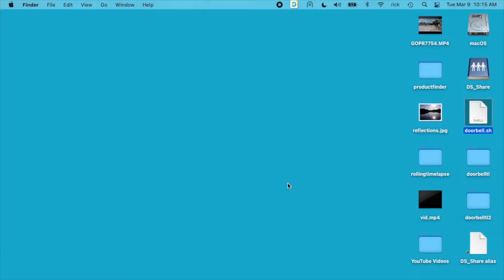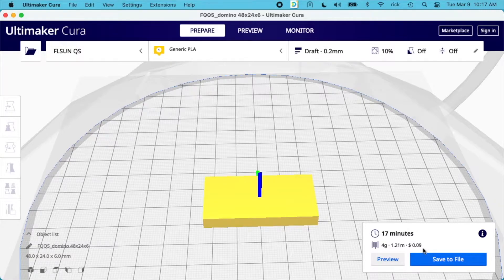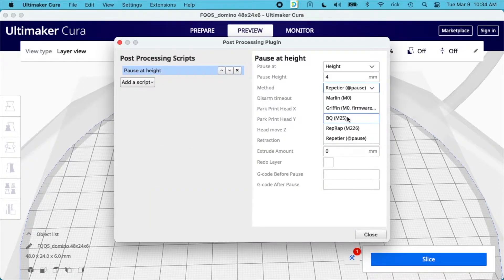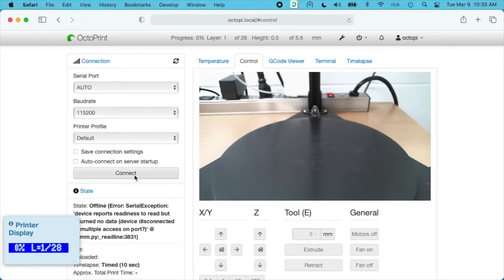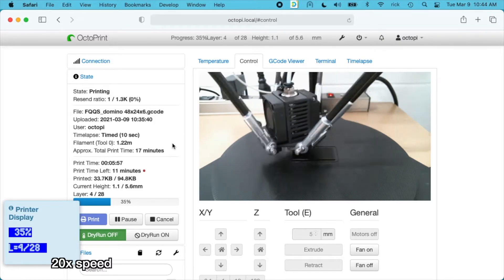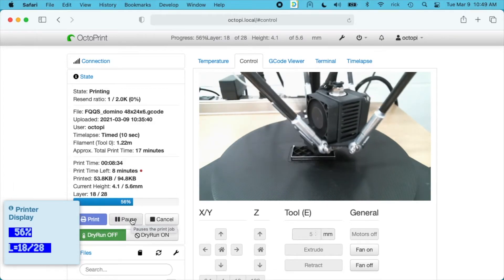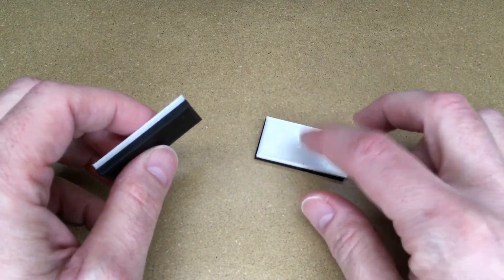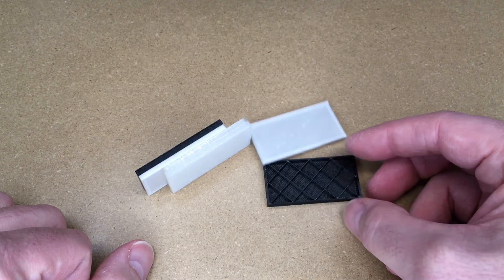FLSUN Q5: Switching Filament Colors Mid-print (Ep. 22)